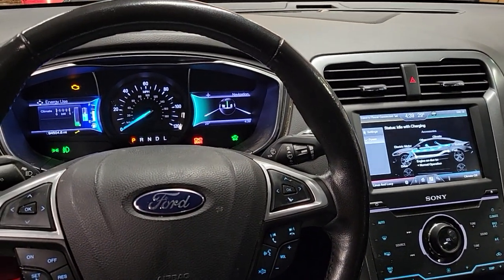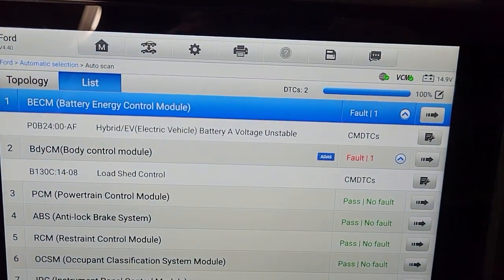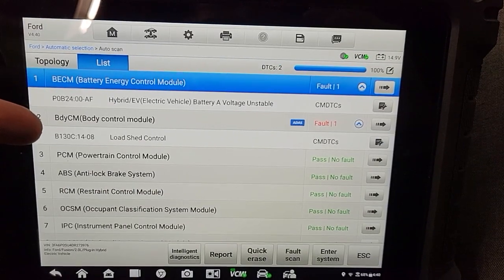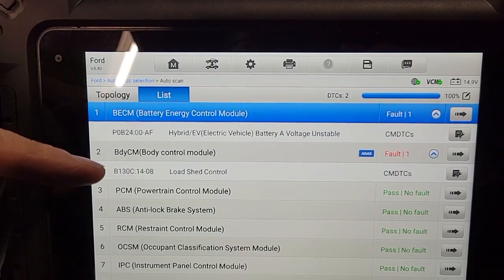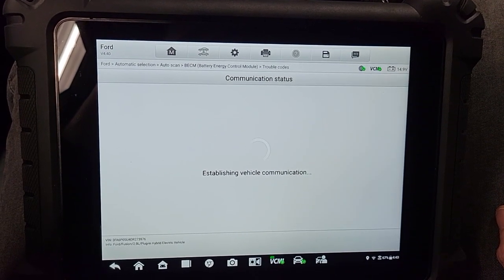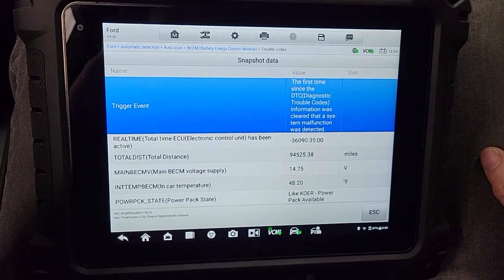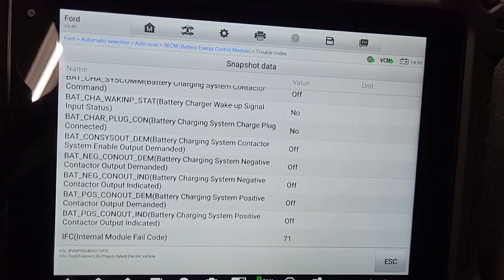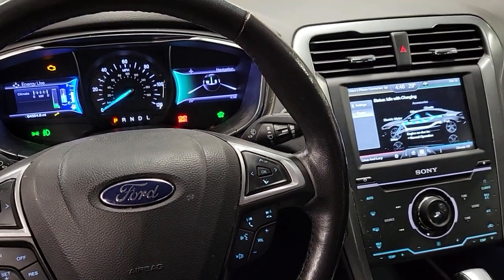2013 Ford Fusion Energi HV battery pack fault codes P0DD9:00-AF and P0B24:00-AF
Cell imbalance and voltage unstable codes. Going to need to replace some weak cells in this Energi's HV battery pack.